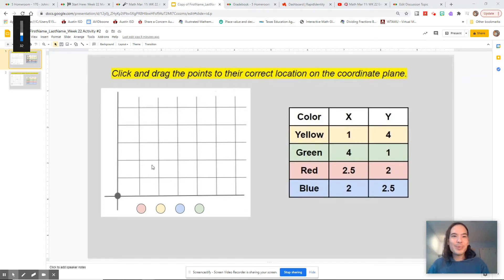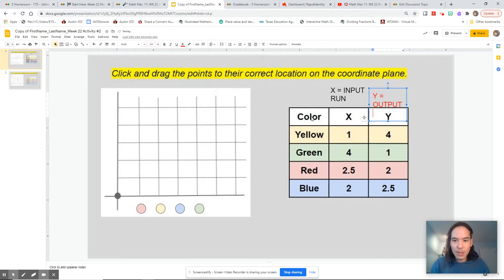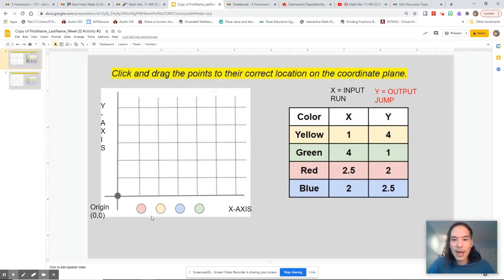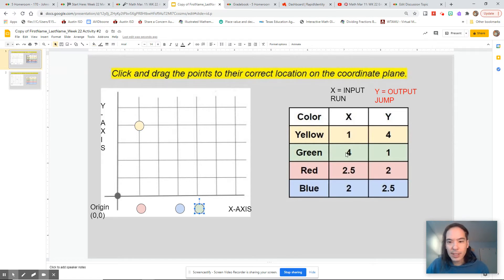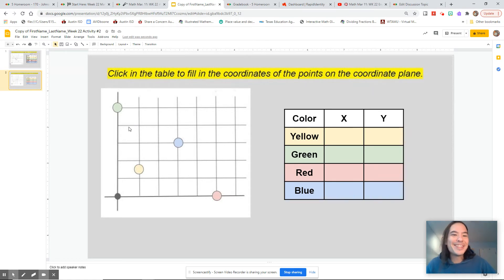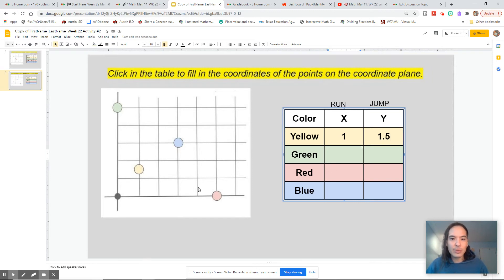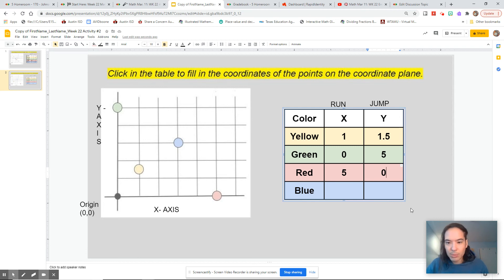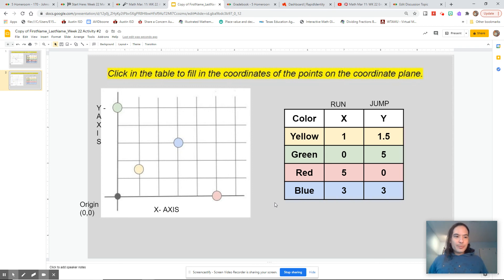🎤* Math Mar. 11: WK 22 Activity #2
Ordered Pairs are Coordinates
(x,y)
(run,jump)

Run on the X-Axis
Jump on the Y-Axis